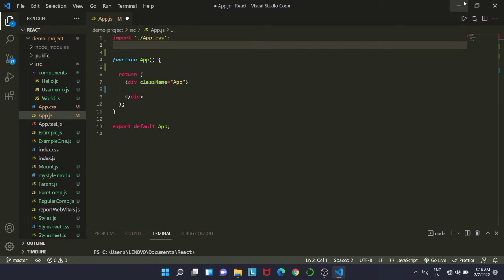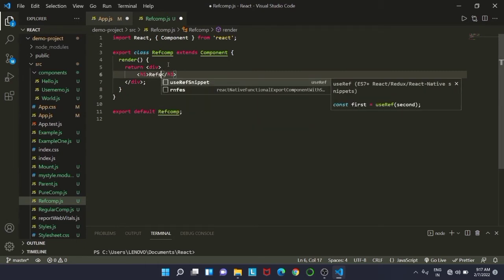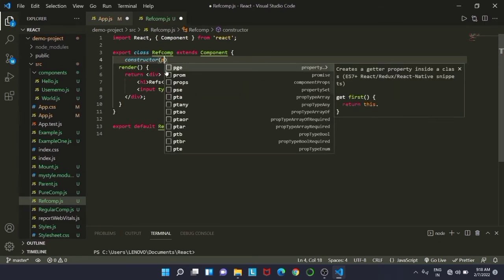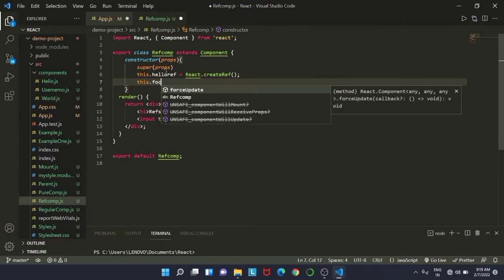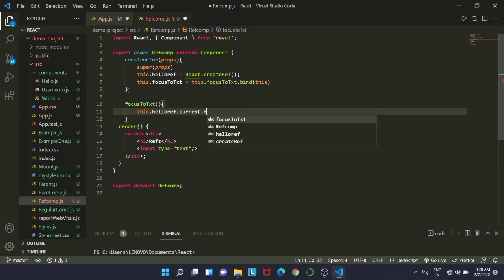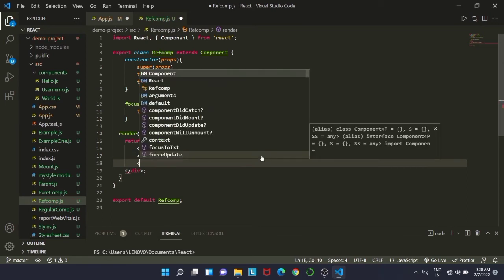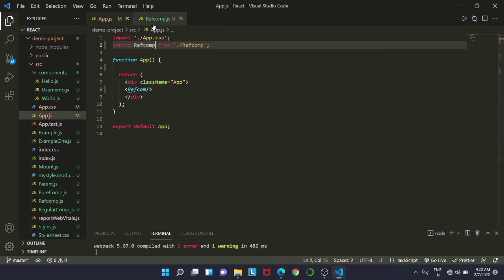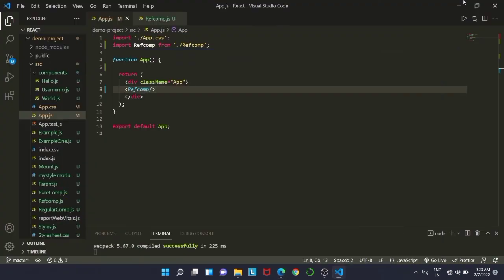Refs in React JS | ReactJS | EP -13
Refs provide a way to access DOM nodes or React elements created in the render method.

In the typical React dataflow, props are the only way that parent components interact with their children. To modify a child, you re-render it with new props. However, there are a few cases where you need to imperatively modify a child outside of the typical dataflow. The child to be modified could be an instance of a React component, or it could be a DOM element. For both of these cases, React provides an escape hatch.

When to Use Refs

There are a few good use cases for refs:
Managing focus, text selection, or media playback.
Triggering imperative animations.
Integrating with third-party DOM libraries.
Avoid using refs for anything that can be done declaratively.

Don’t Overuse Refs

Your first inclination may be to use refs to “make things happen” in your app. If this is the case, take a moment and think more critically about where state should be owned in the component hierarchy. Often, it becomes clear that the proper place to “own” that state is at a higher level in the hierarchy.

Creating Refs

Refs are created using React.createRef() and attached to React elements via the ref attribute. Refs are commonly assigned to an instance property when a component is constructed so they can be referenced throughout the component